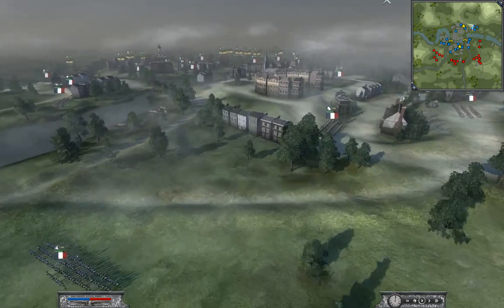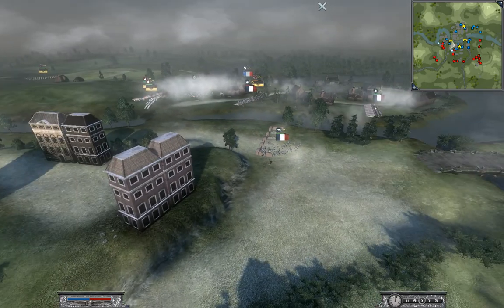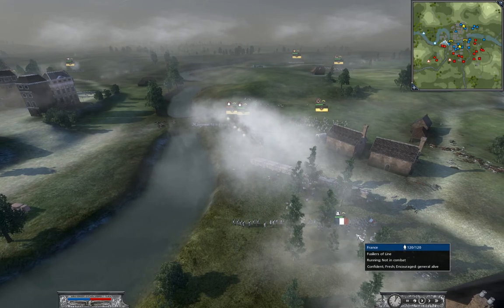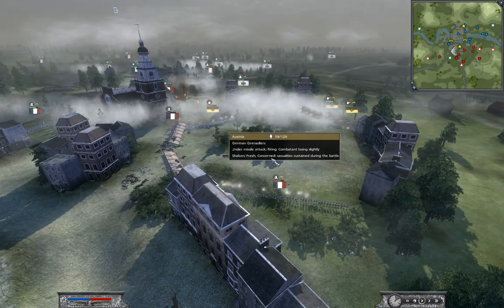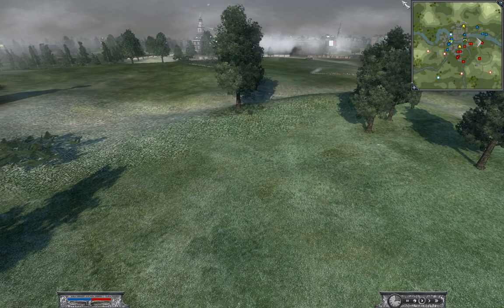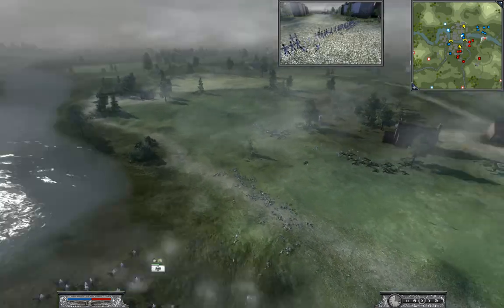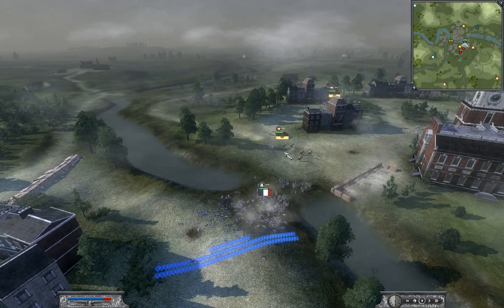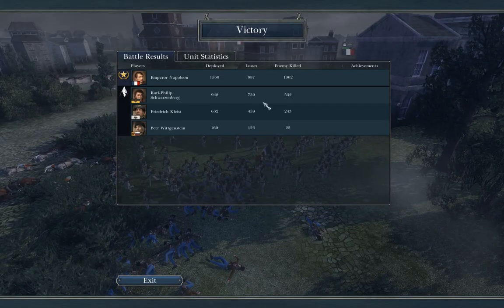Napoleon Total War Battle Of Dresden